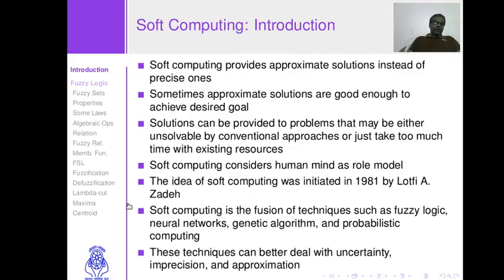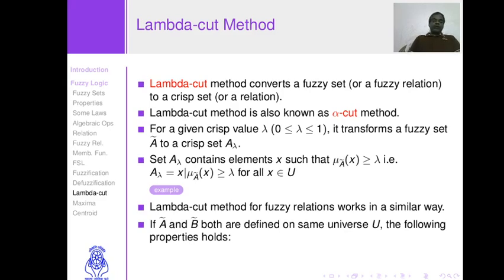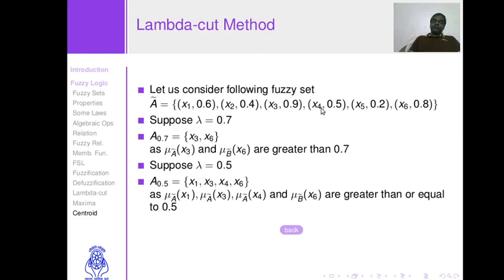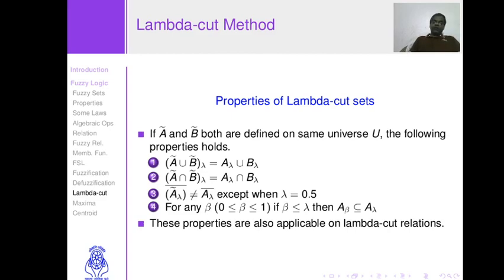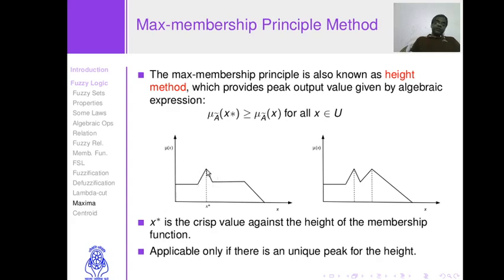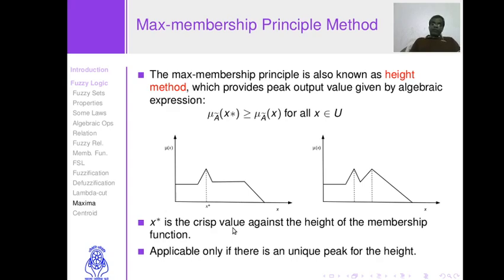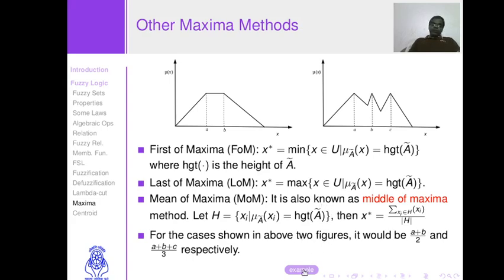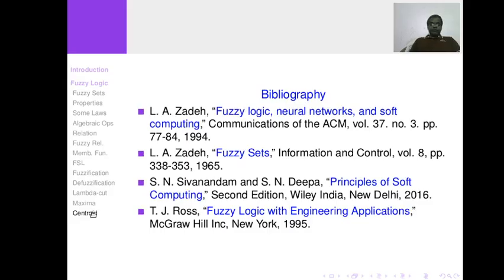Defuzzification Methods 1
Discussion on some defuzzification methods